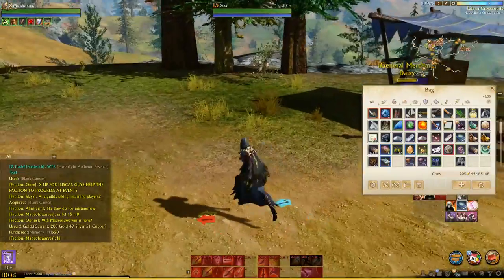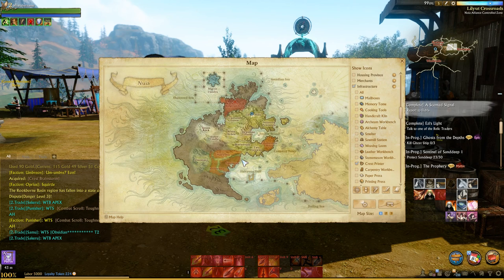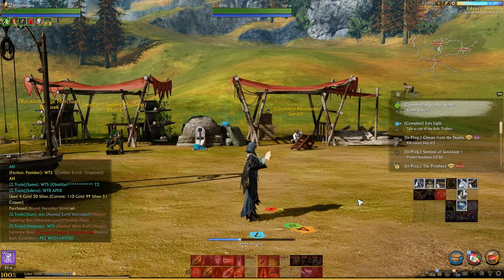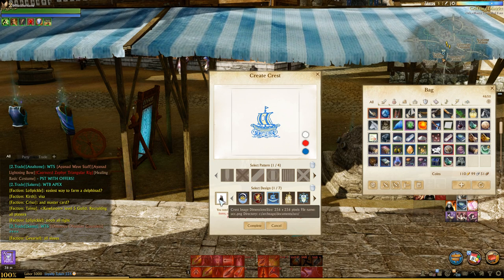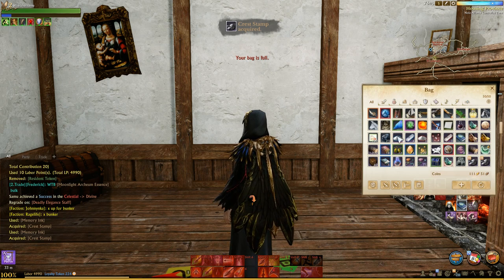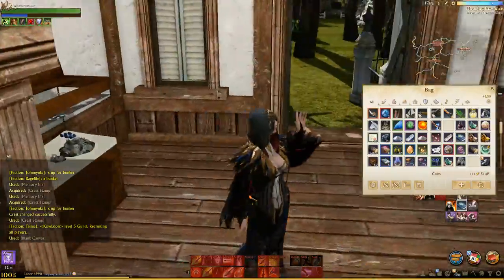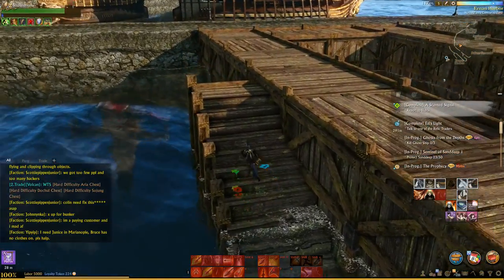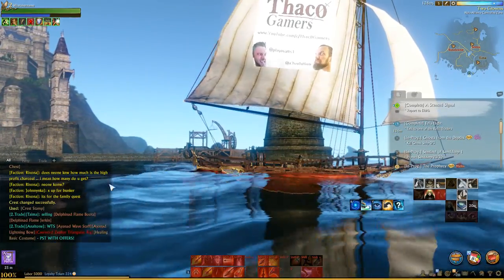Archeage | Importing Custom Images Walkthrough | HD 60FPS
For those of you that want a decent walkthrough on how to import custom images into Archeage, here you go!!!